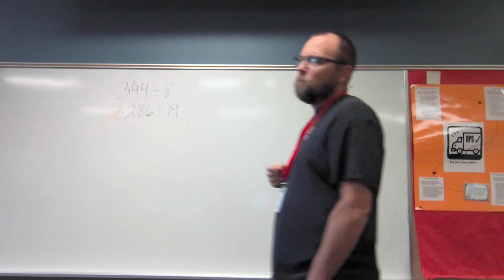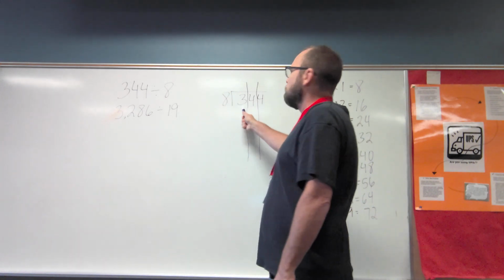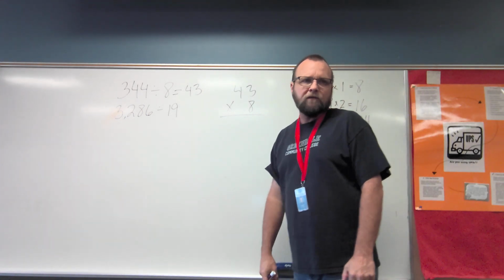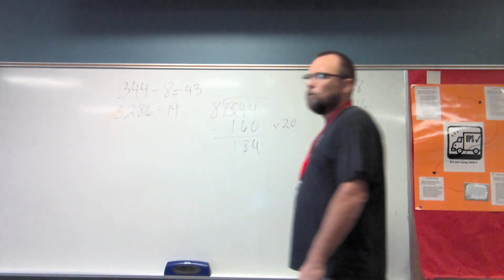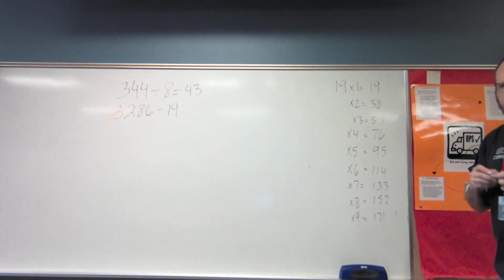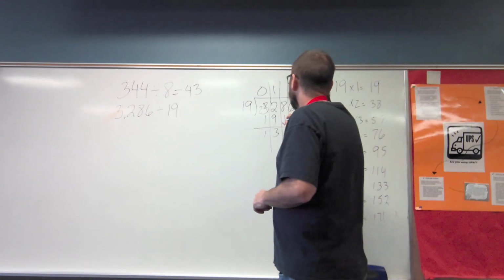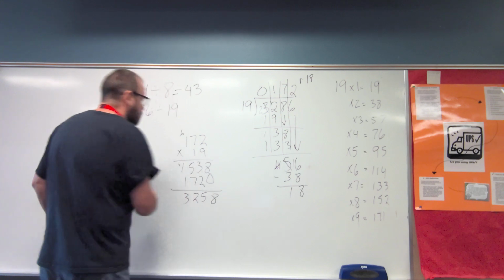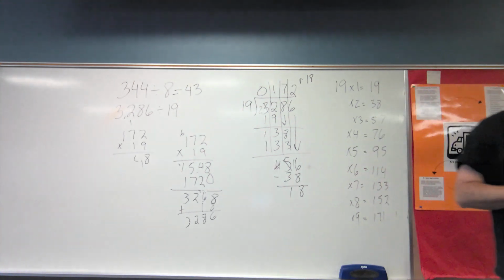2021 11 05 Division class one